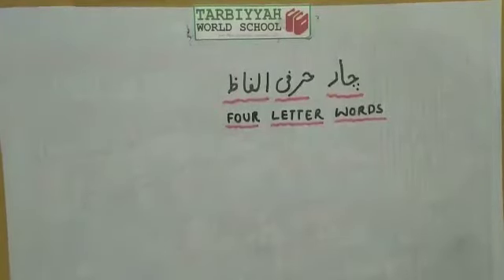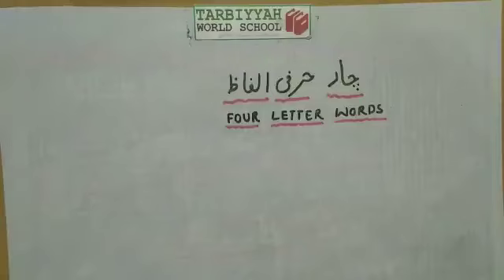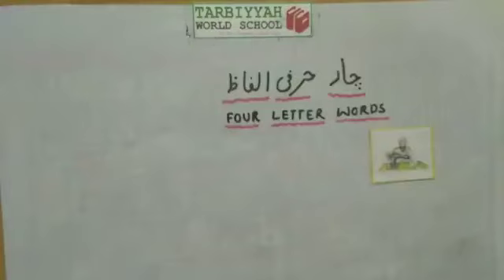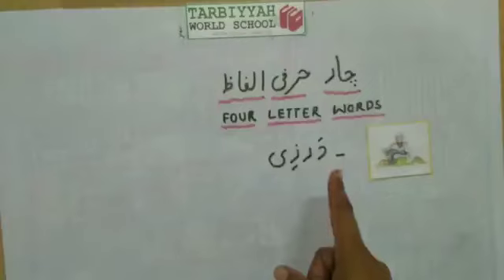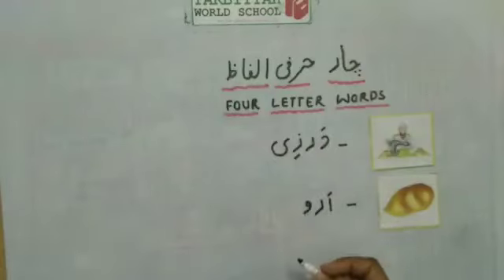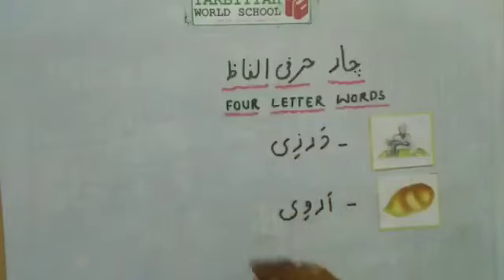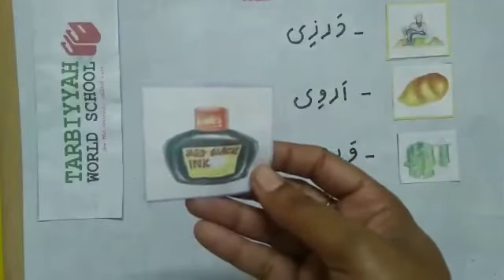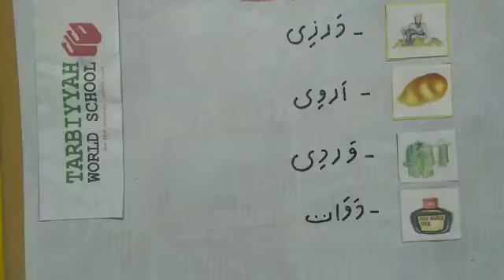Urdu: چار حرفی الفاظ / Four-letter Words ~ Part 1 (Grade 1)